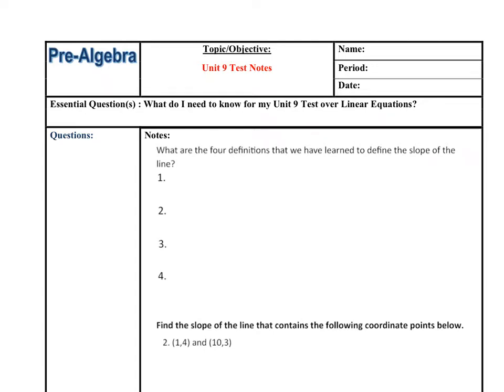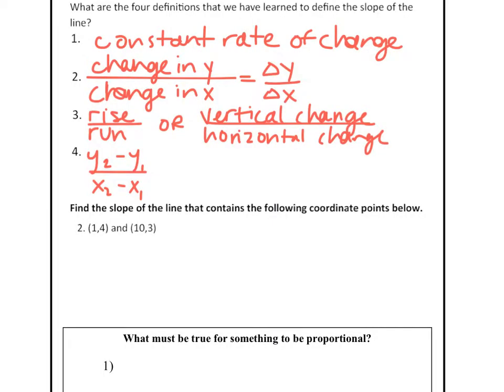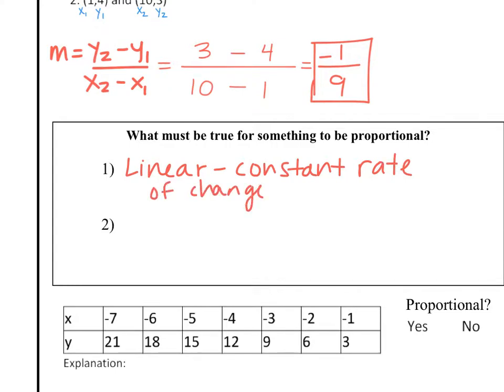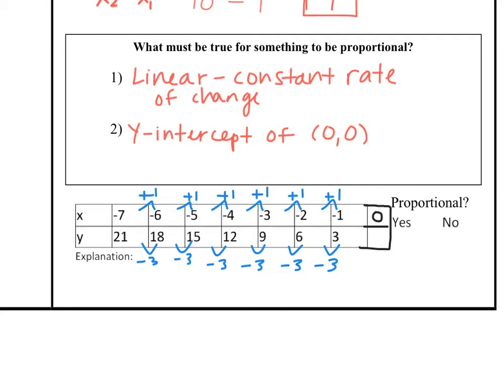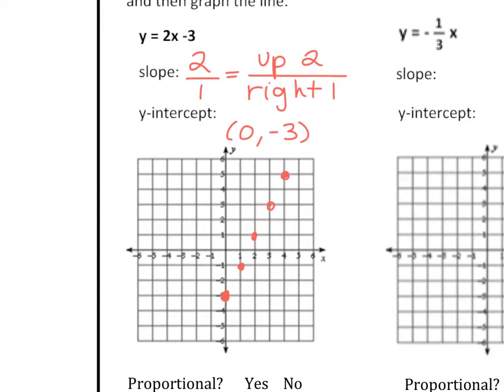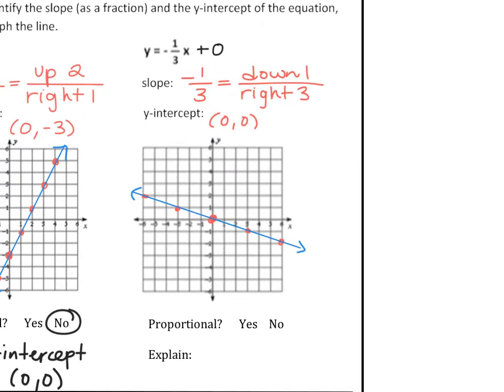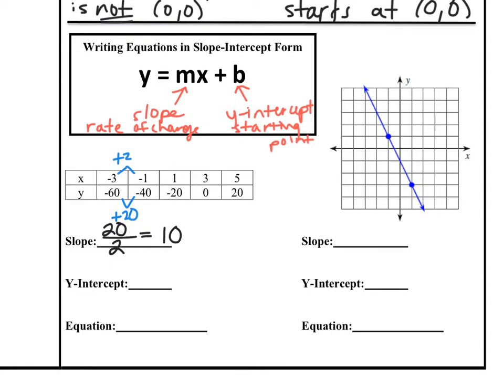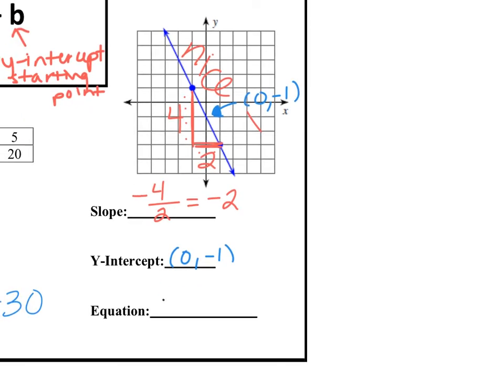Pre Algebra Unit 9 Linear Functions Test Review No